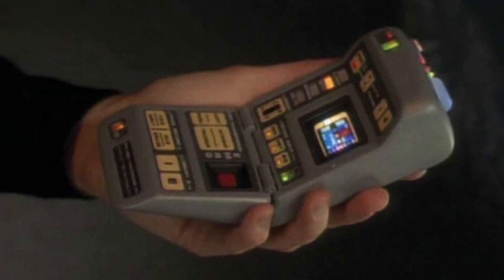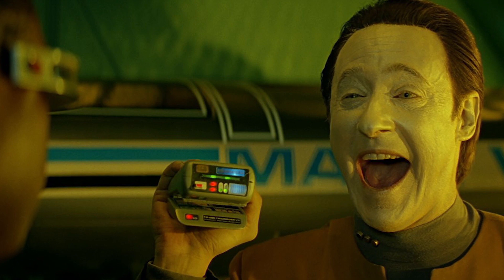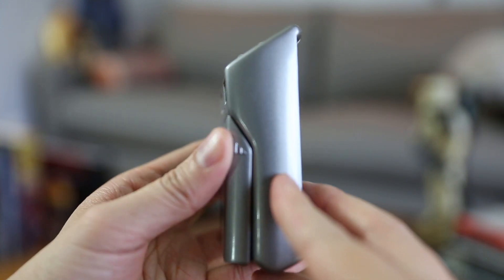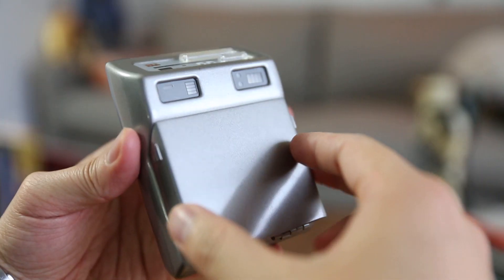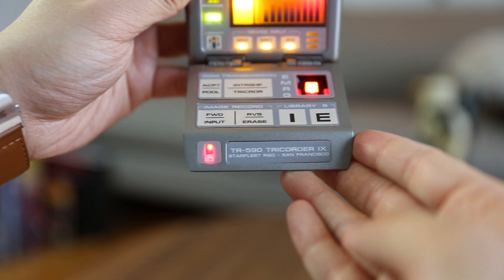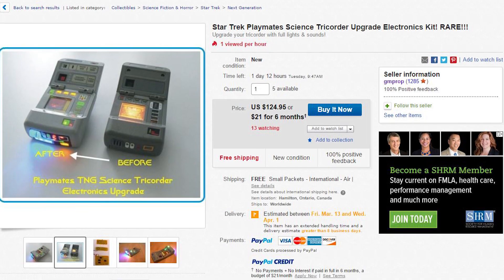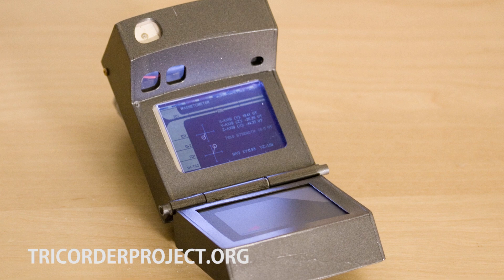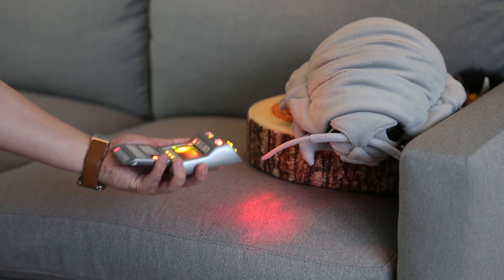Show and Tell: Replica Starfleet Tricorder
For this week's Show and Tell, Norm shares his love of the Star Trek Tricorder prop that was built for The Next Generation show and subsequent Trek series and films. The props used for production were upgraded over time with better electronics, and Roddenberry's new Mark IX Tricoder is a fine replica of the ones seen in First Contact.